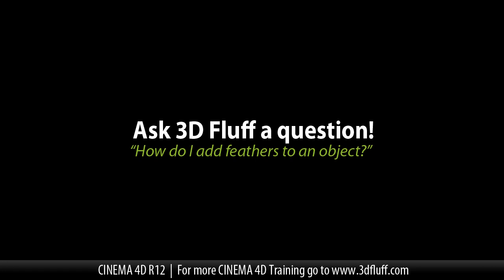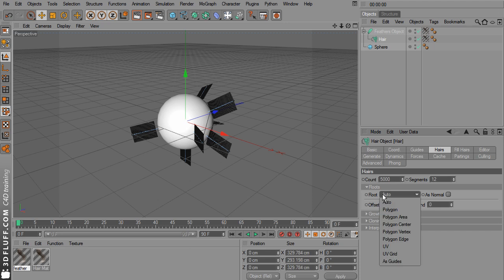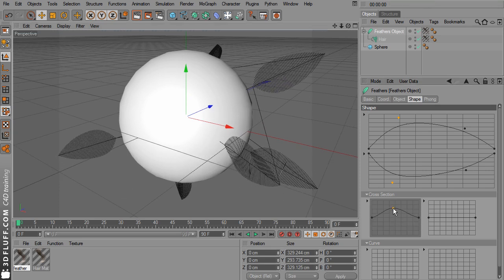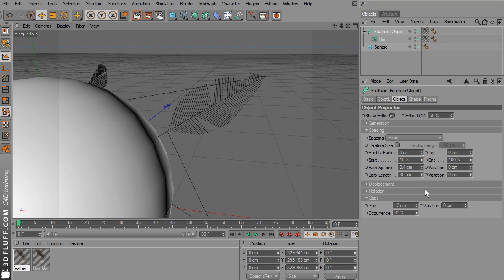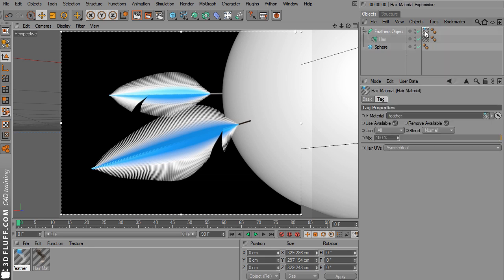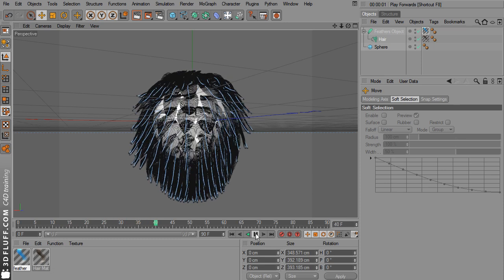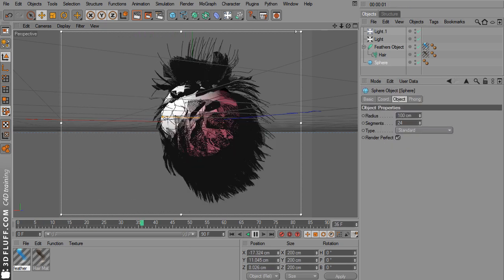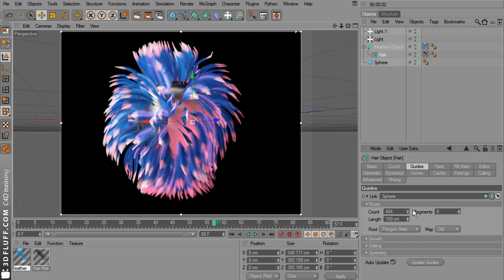3D Fluff CINEMA 4D Feathers Tutorial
Janine Pauke from 3D Fluff shows you how to use the hair system to add feathers to an object